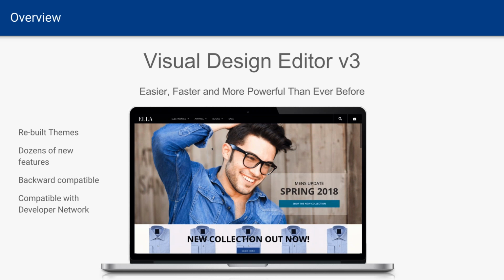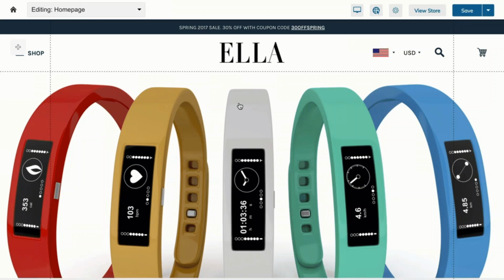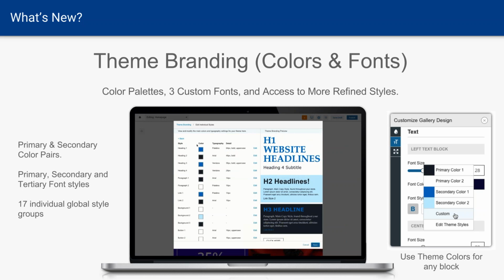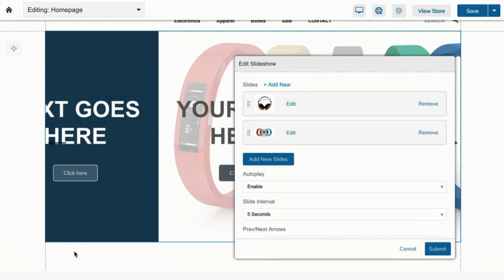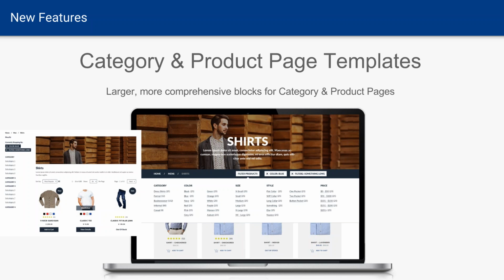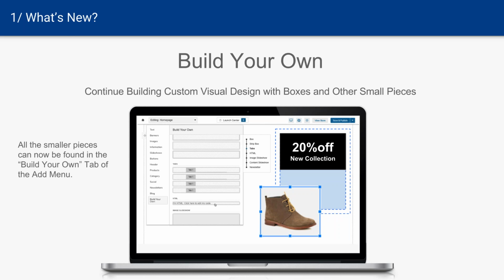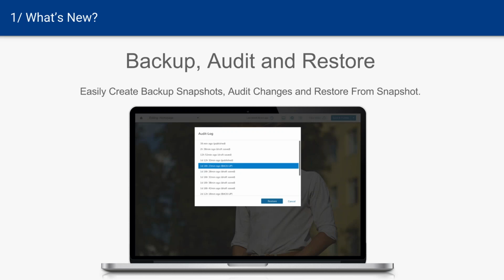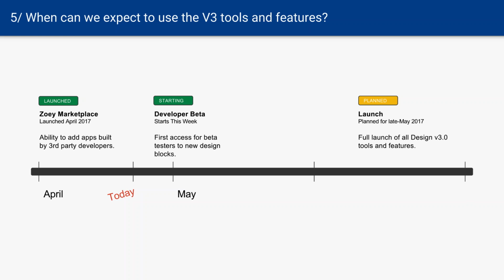Merchant Webinar Series - Visual Design Editor v3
In this merchant webinar, we preview the upcoming changes to the Zoey Visual Design Editor. Version 3 features new CMS capabilities, easier blocks and many new capabilities asked for by our users!